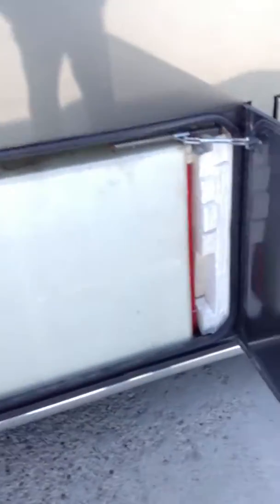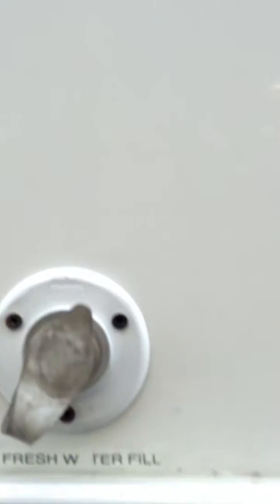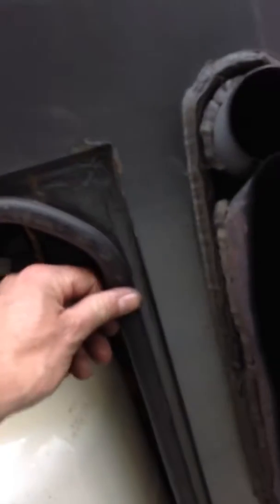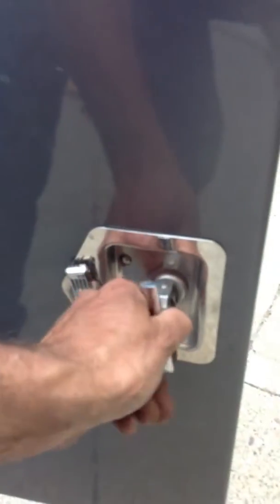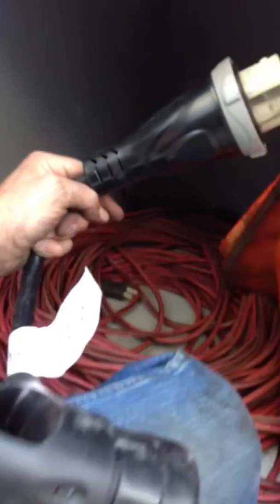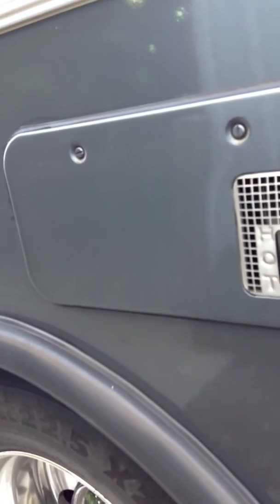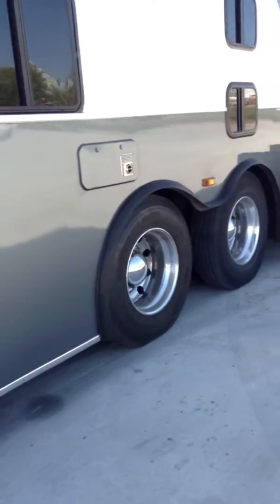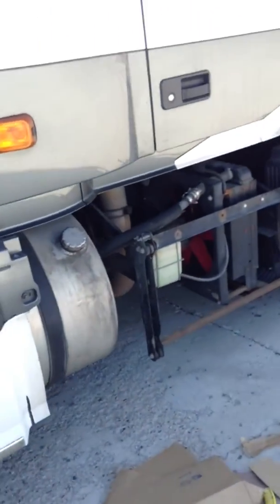Sleeper Bus / Training Video - tanks, water, sewer and bays